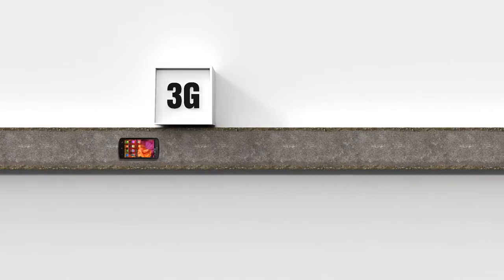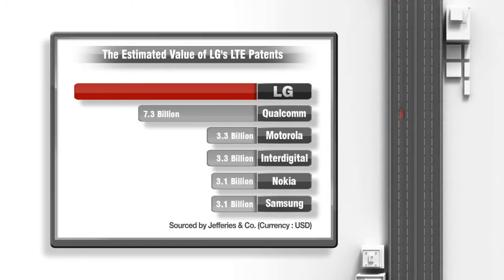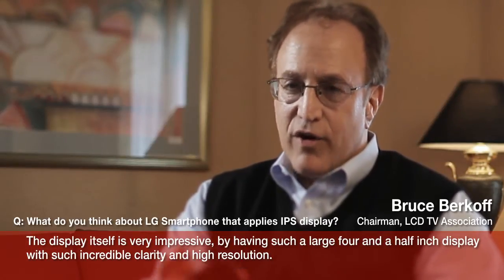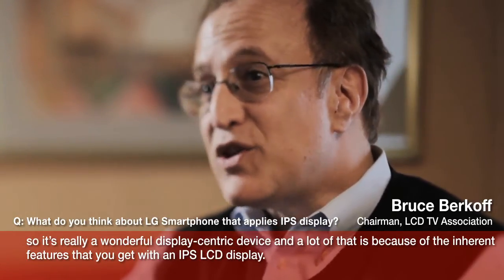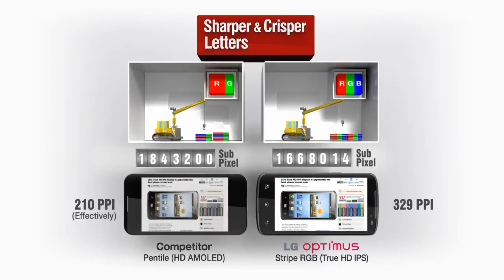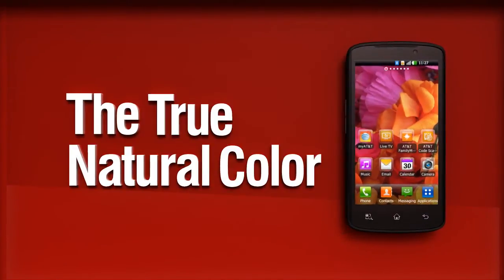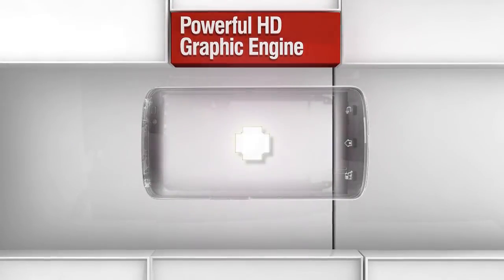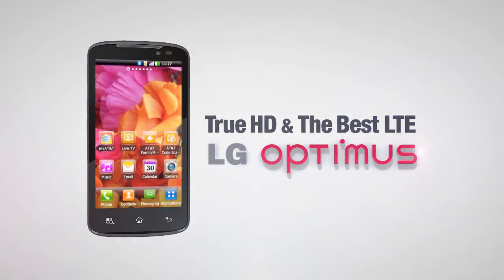LG Optimus LTE - Feature Film: True HD & The Best LTE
LG has been at the forefront in developing and improving LTE related technology. LG offers industry leading LTE capabilities, full 16:9 HD TV viewing, true natural colour, efficient battery and powerful HD graphic engine.

Find out what IPS expert Bruce Berkoff, Chairman of the LCD TV Association had to say about LG Smartphones that apply IPS display.